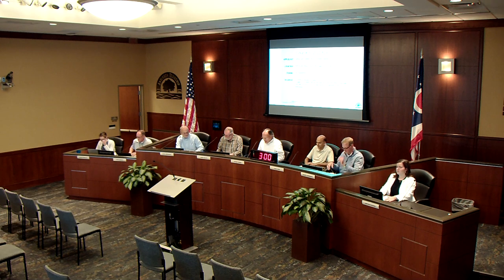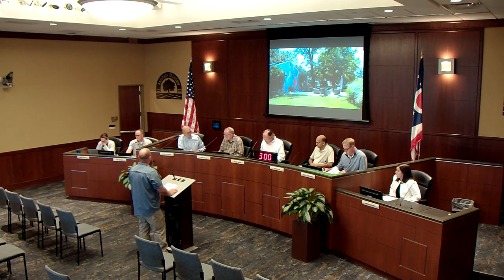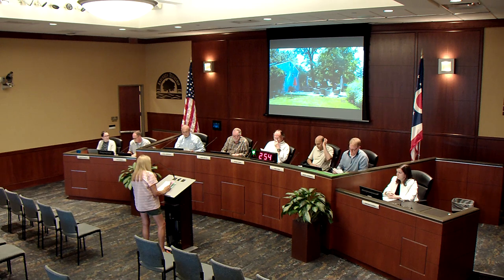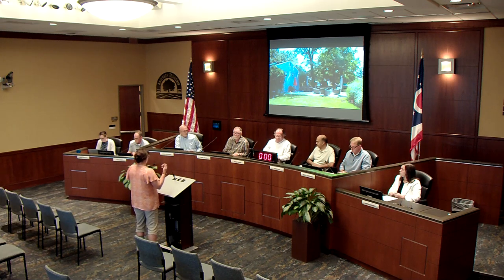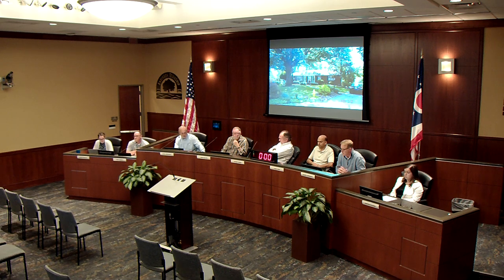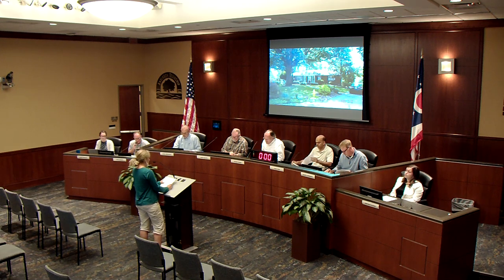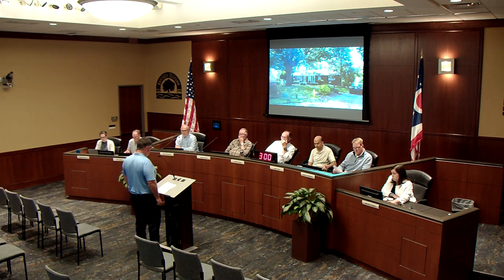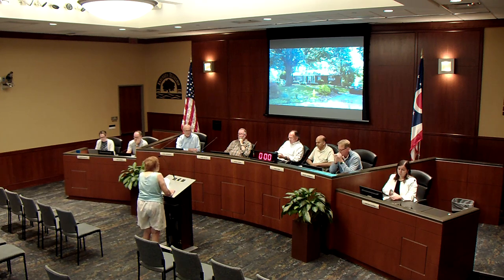Anderson Township Board of Zoning Appeals - August 4, 2022 (Part 2 of 3)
Anderson Township Board of Zoning Appeals meeting, from August 4, 2022, at 5:30pm, at Anderson Center. (Part 2 of 3)